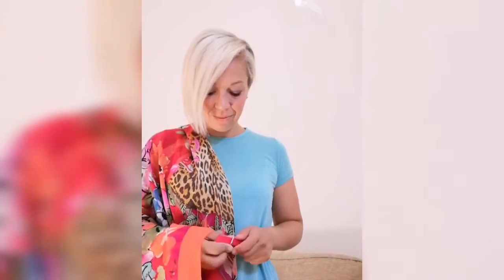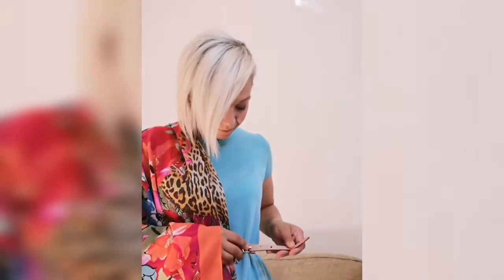3 STYLISH AND EASY WAYS TO WEAR A COLOURFUL SCARF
Colourful scarves can be excellent styling tools, able to style up your outfit and add a splash of colour.
Yet, many of my clients struggle to understand how to wear a scarf in a stylish way. So I'm here showing 3 super easy (and stylish) ways of wearing a colourful scarf!

If you wish to know what colours and accessories to invest on, book your colour analysis or get in touch for a consultation

One of a Style, because you are one of a kind